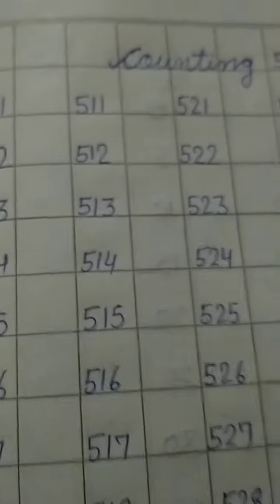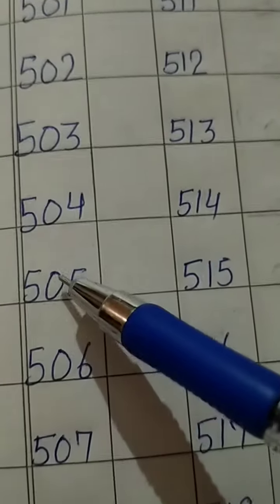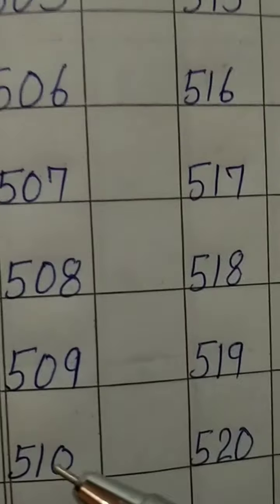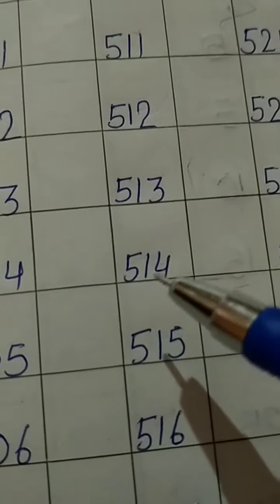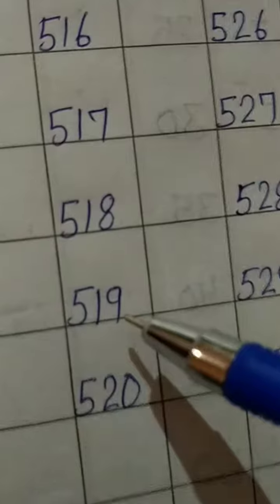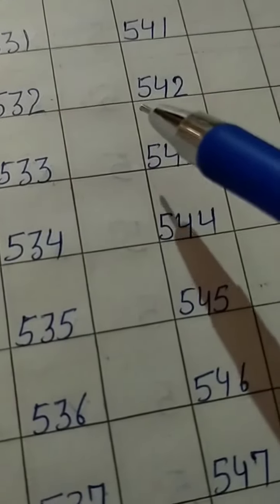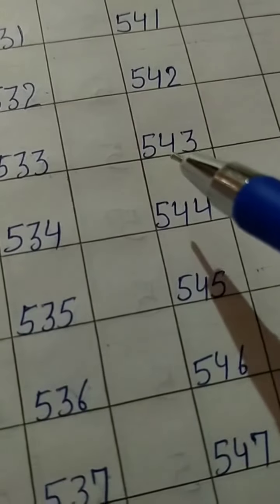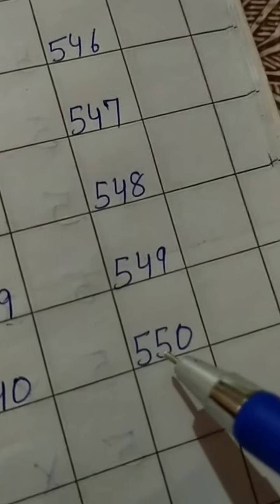Class : Ukg !! Subject : Math